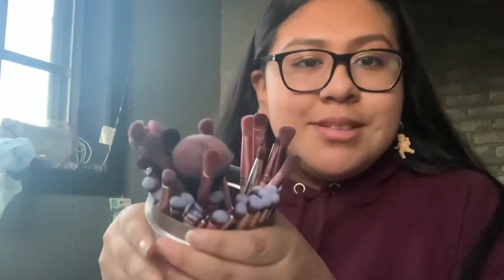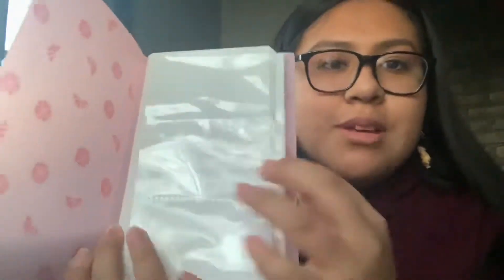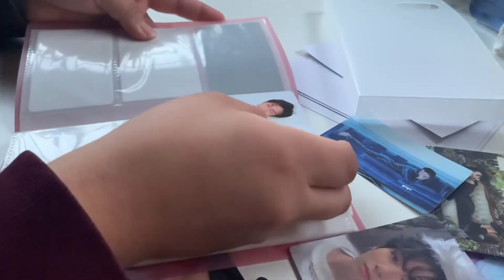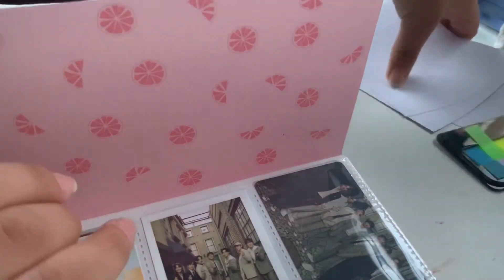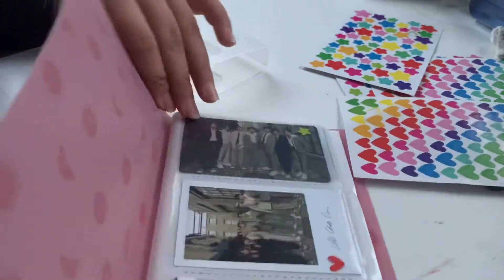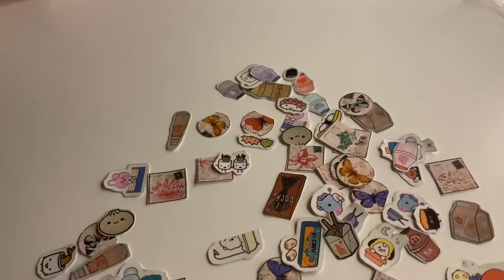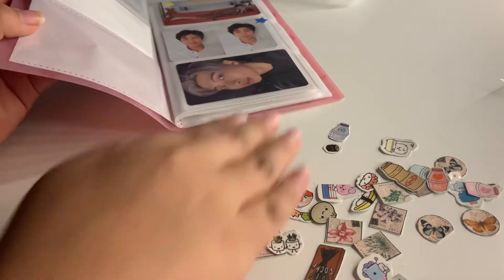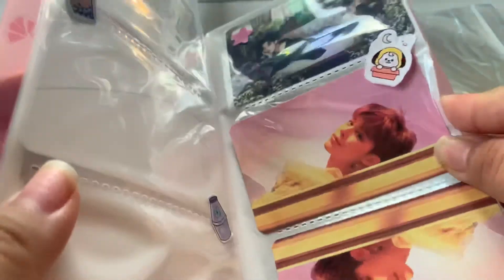Bts photocard book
makeup brushes:

photobook holder: (sadly they ran out of the one a have)